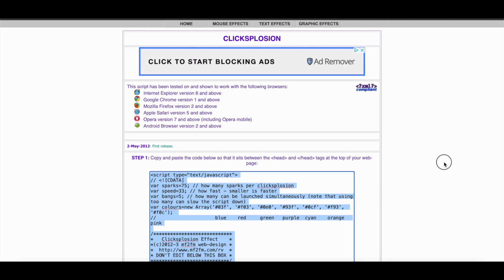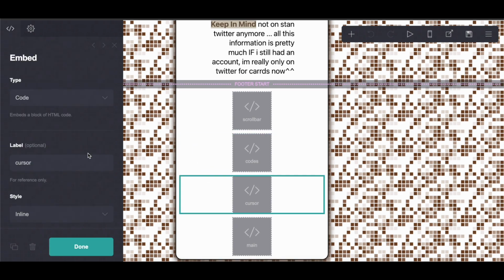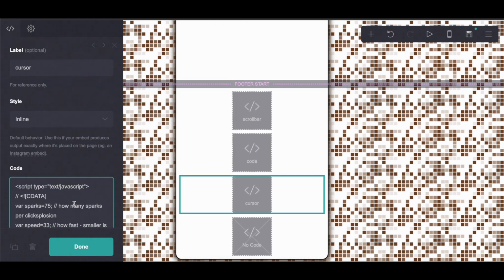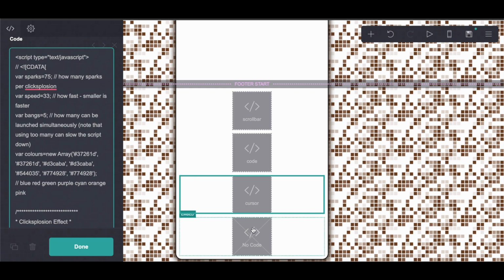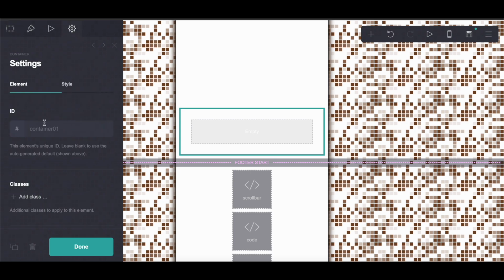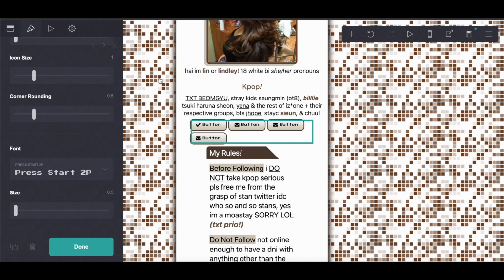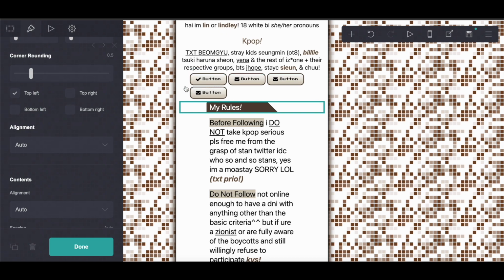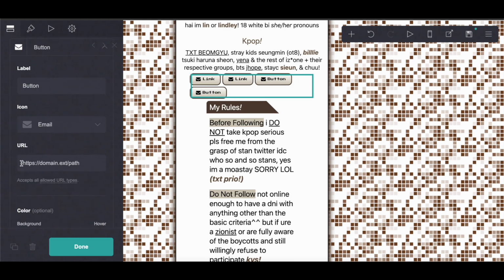voice tutorial on this one-page (pro standard version) carrd! - © dollcrds